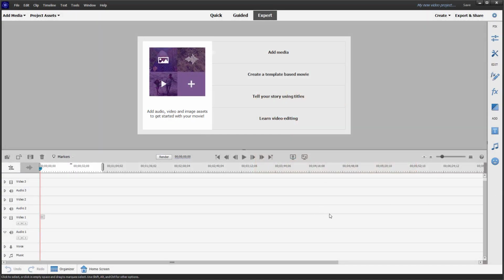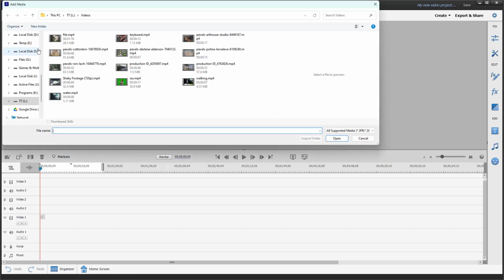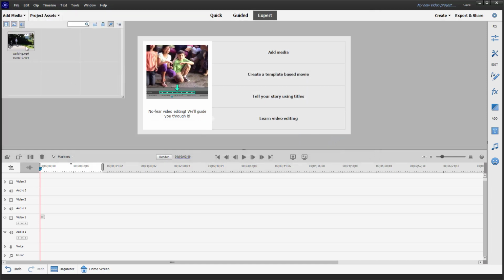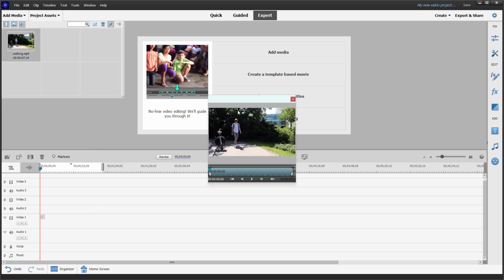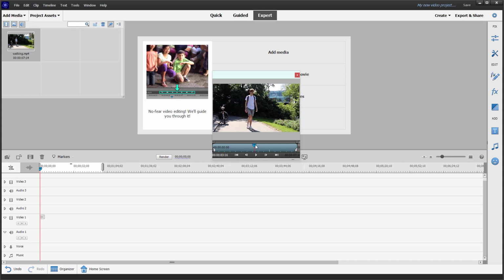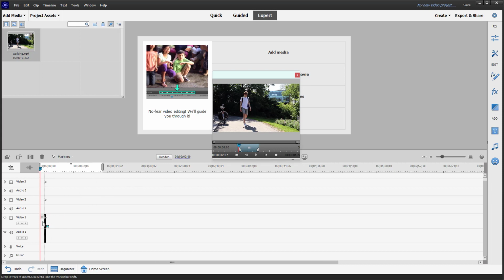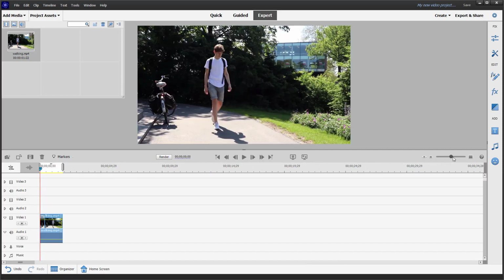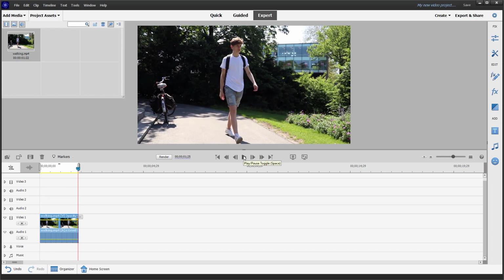Premiere Elements - Lesson 70 - Selecting In and Out Point before adding in Timeline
In this tutorial, we will be discussing about Selecting In and Out Point before adding in Timeline in Premiere Elements